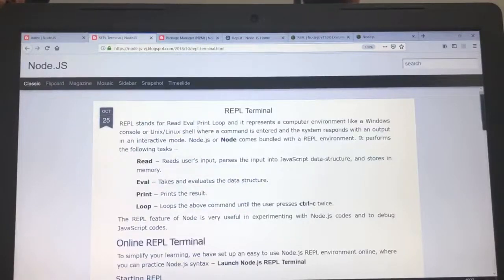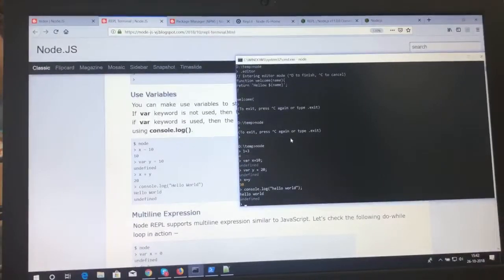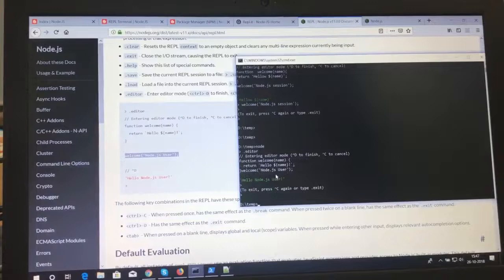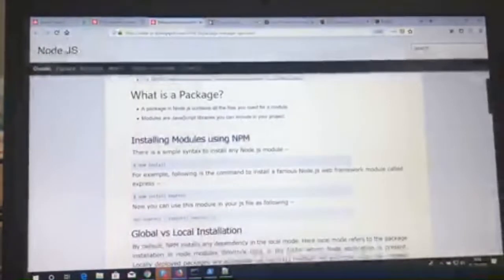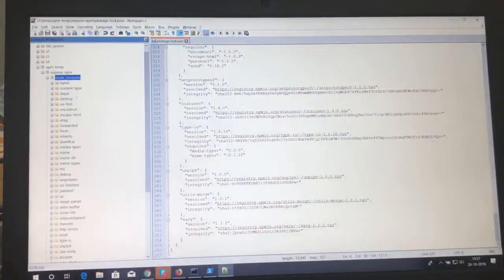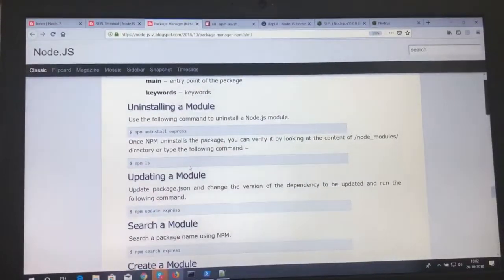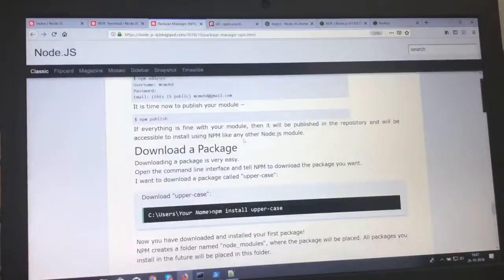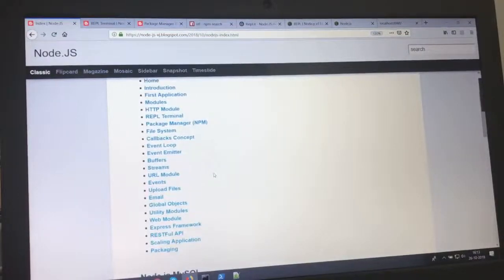Learn Node.js (session-2) | GoBeyond-2018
In this video, Vikram Jain, a System Architect with 12+ years of experience, is explaining about following Node.js topics:

• Node.js Read Eval Print Loop (REPL)
• Terminal
• Package Manager (NPM)

In case, if you have missed our earlier session on Node.js, don't worry, here's the link to our previous